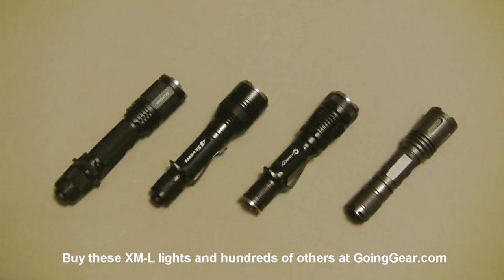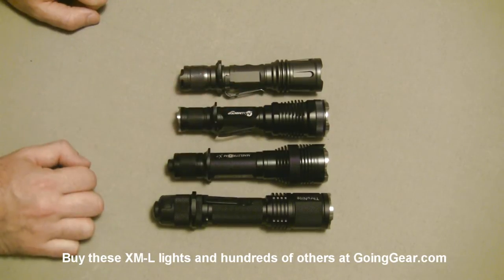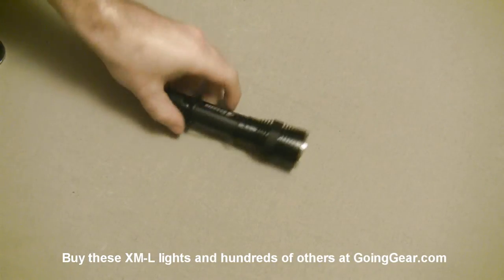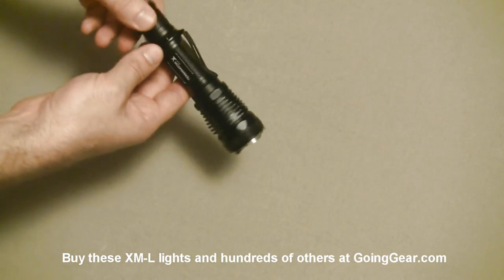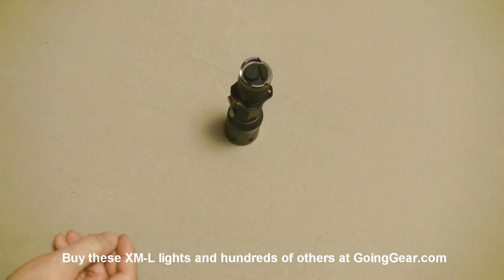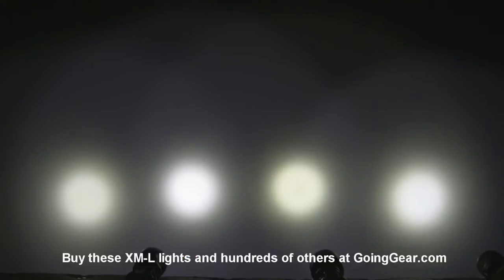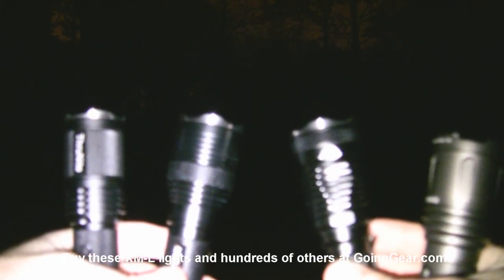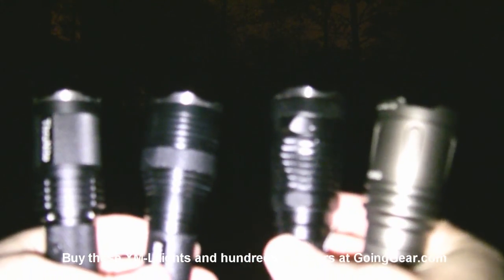CREE XM-L Tactical Flashlight Showdown - Scorpion X7 TD15X XT10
I spent some quality time with the four tactical lights using the CREE XM-L LED that we stock.  The lights are the ThruNite Scorpion, 4Sevens Maelstrom X7, Lumintop TD15X, and Klarus XT10.